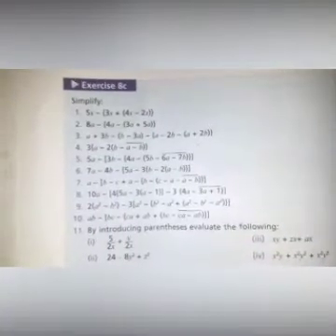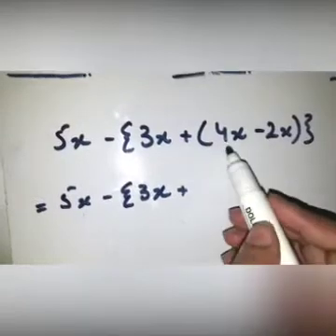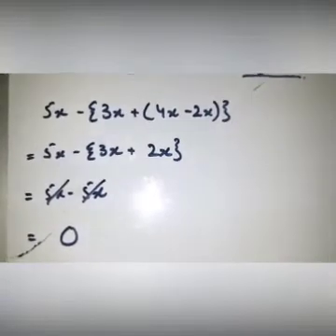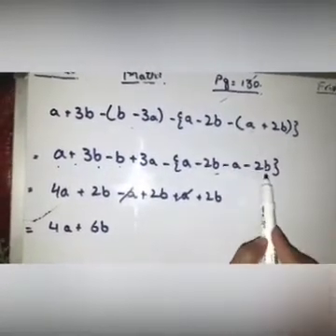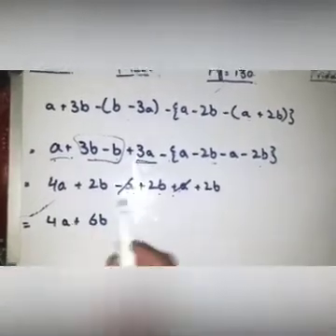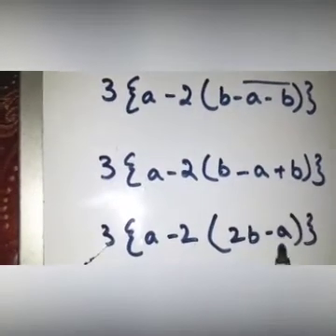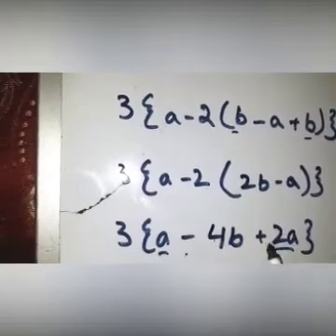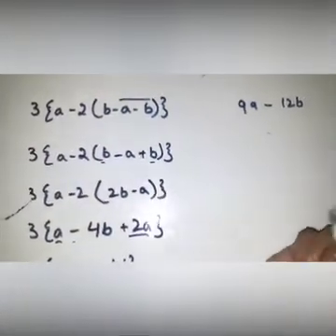Introduction of algebra for grade 6